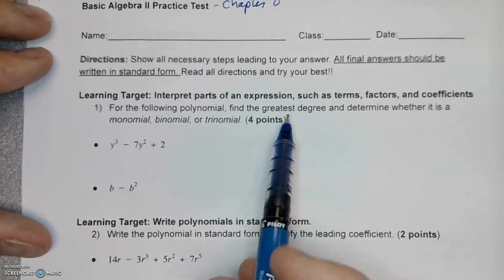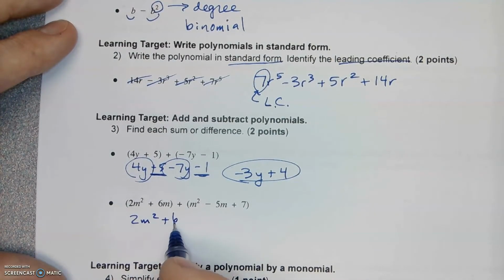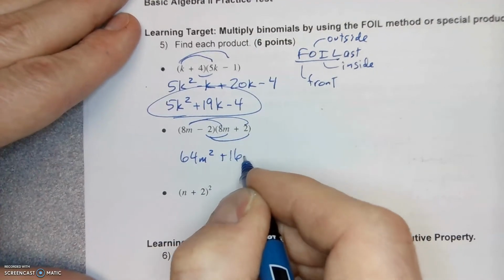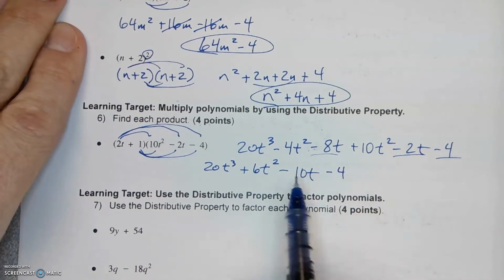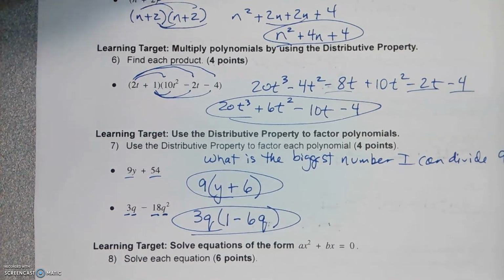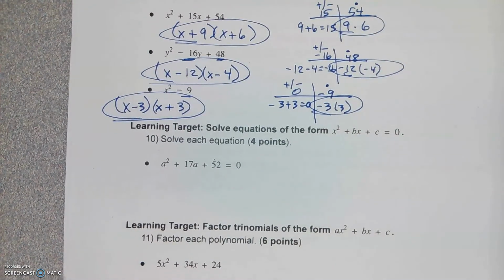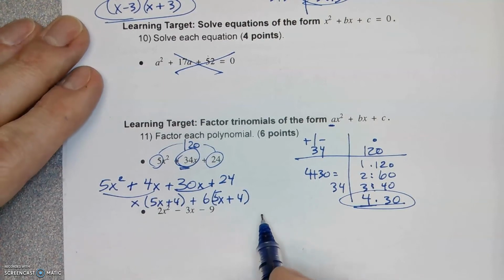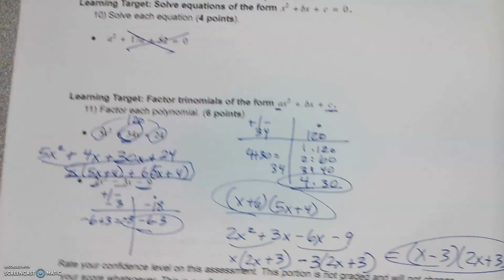Algebra Chapter 8 Practice Test